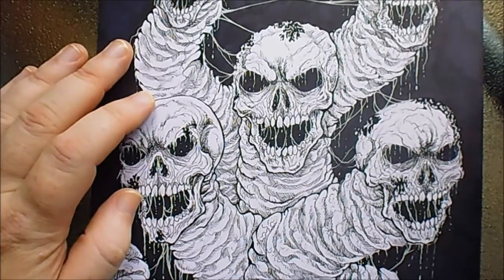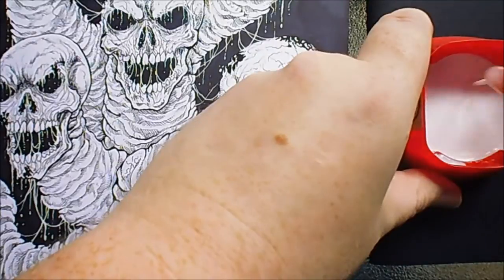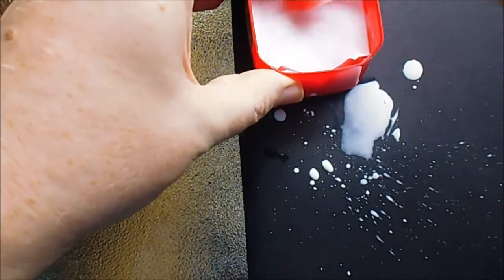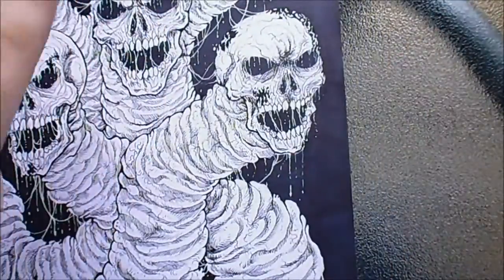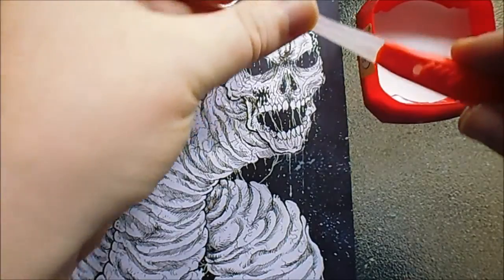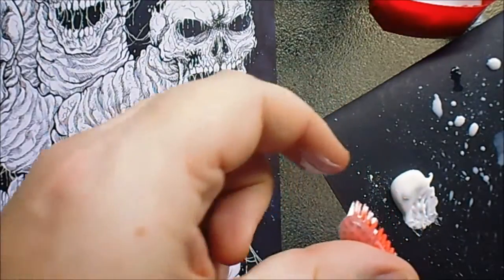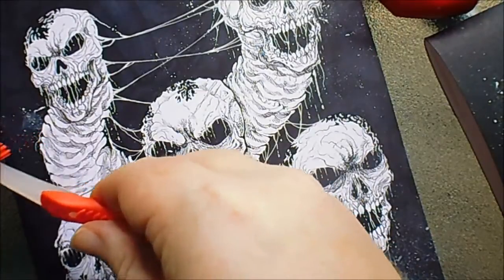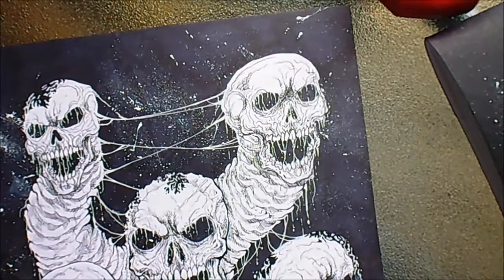White Paint Splatter Technique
White acrylic splatter technique is a good idea, just need to practice this somewhat. The consistency of the paint needs to be done right.

I offer an illustration/drawing service on Fiverr check it out!